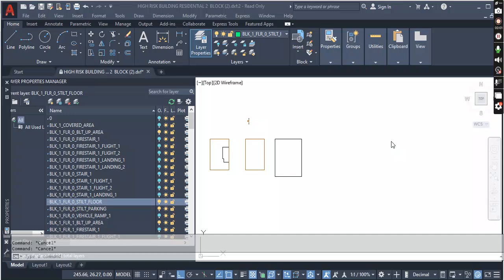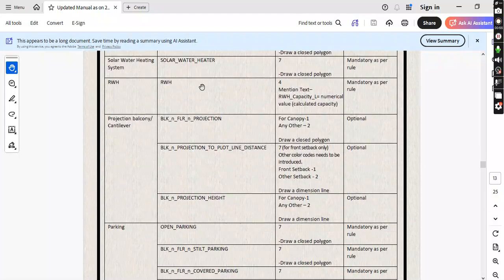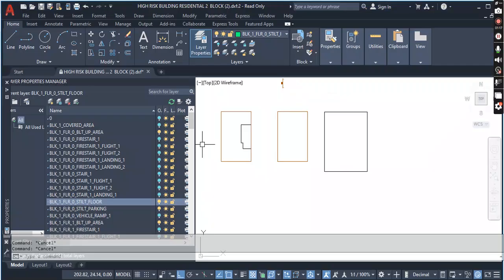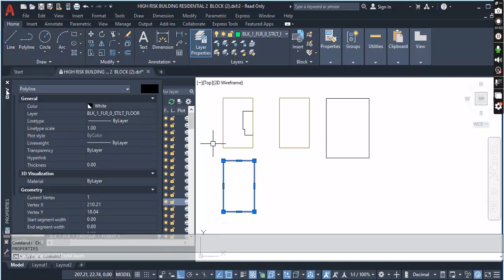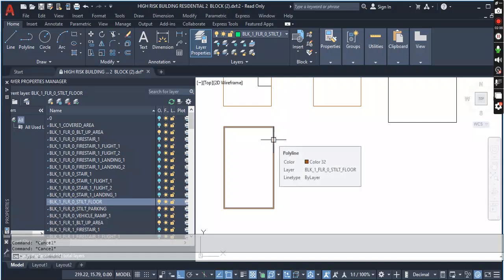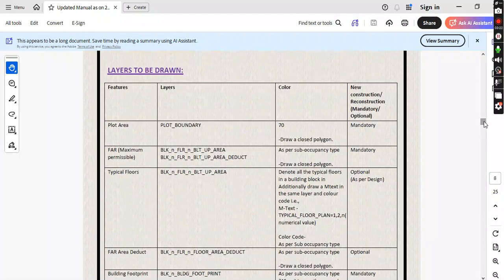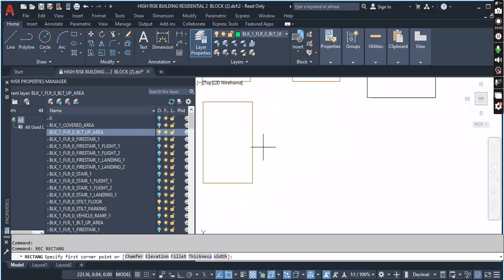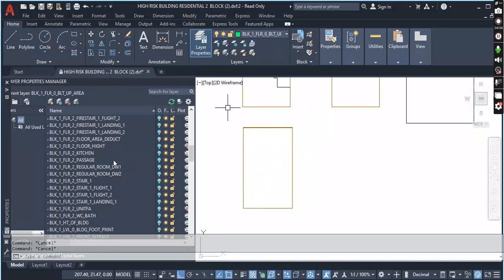5 Stilt floor & Built up area